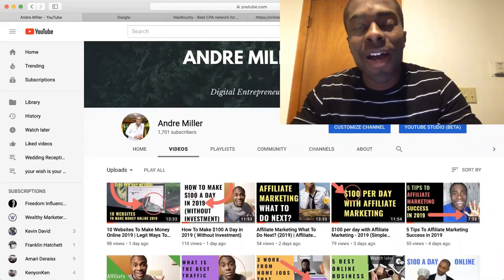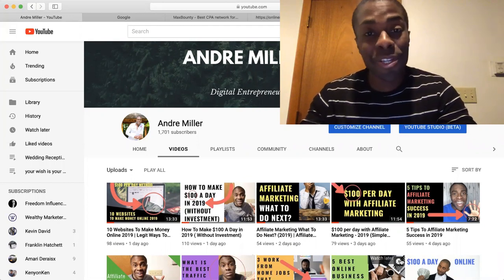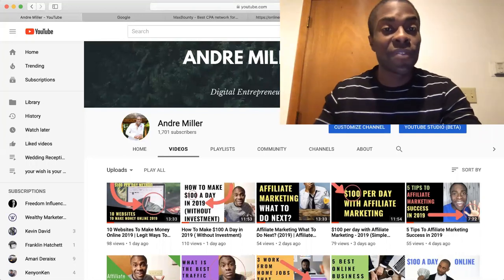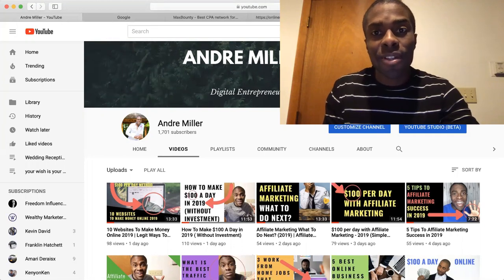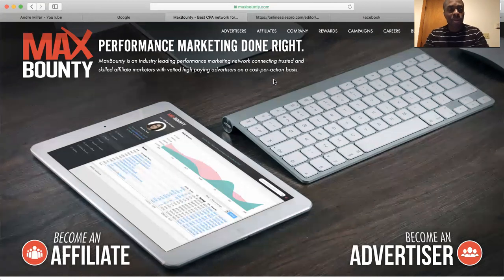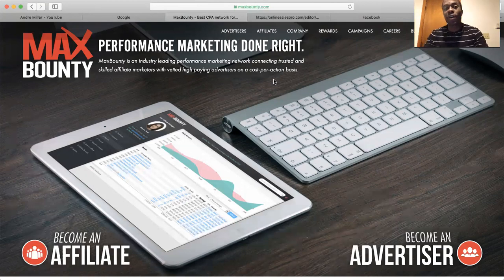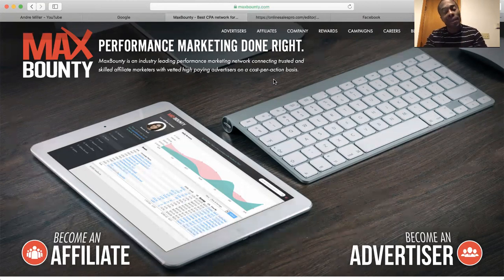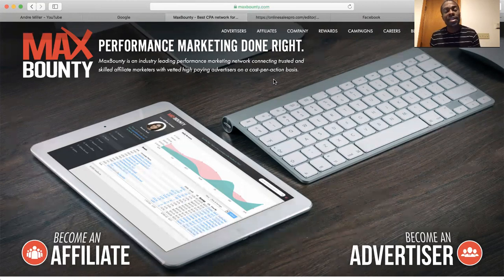How To Make Money Online In 2019 (EASY METHOD)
This is a great way to earn money online and you can make some good income doing this.